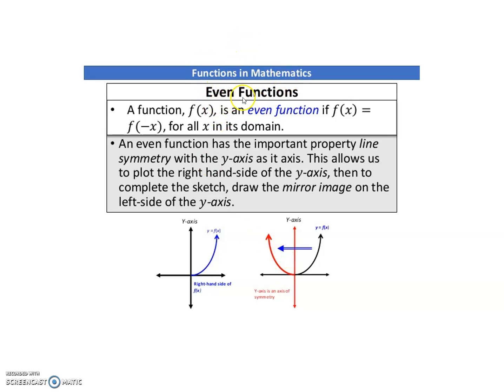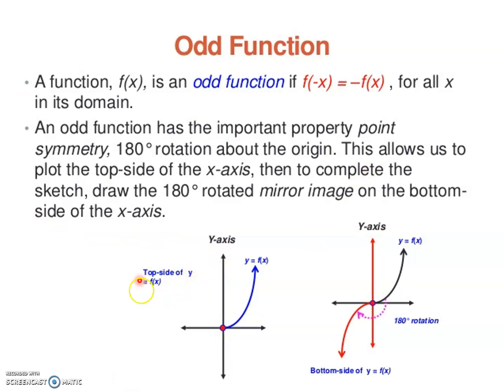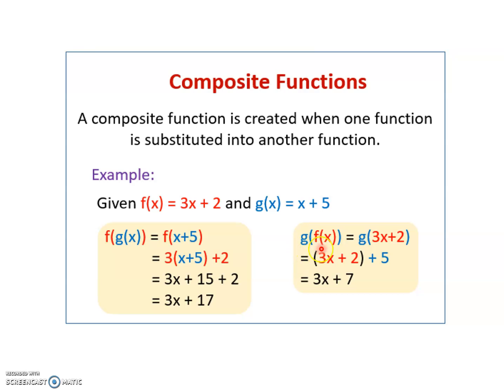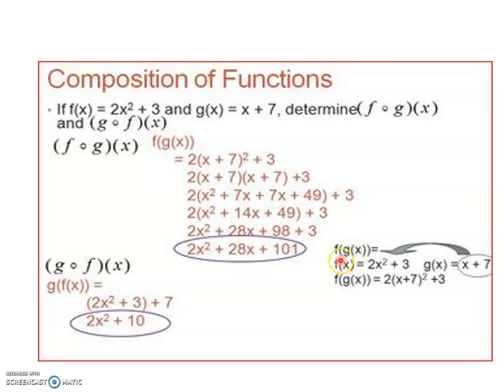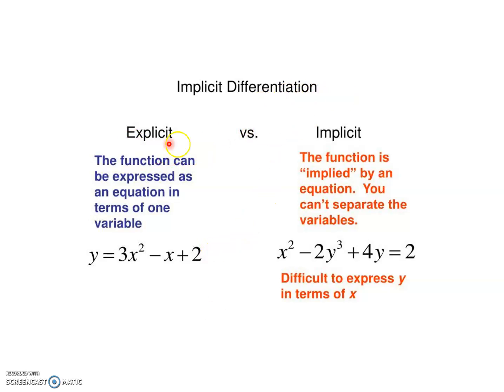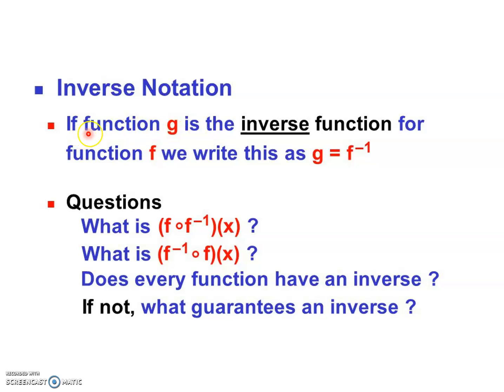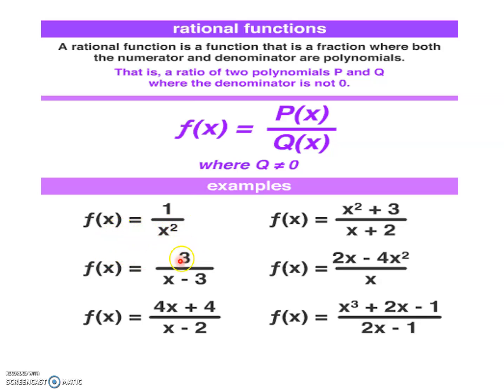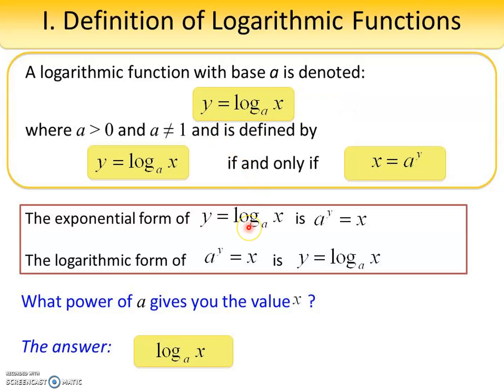chap 1 function 3